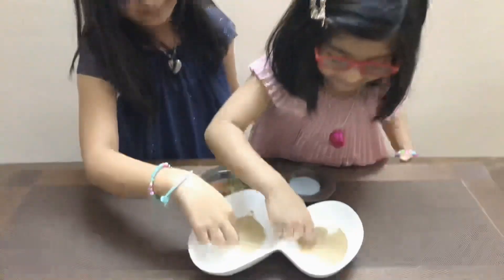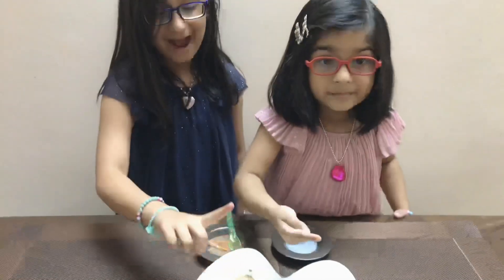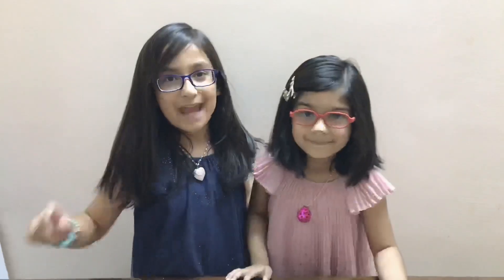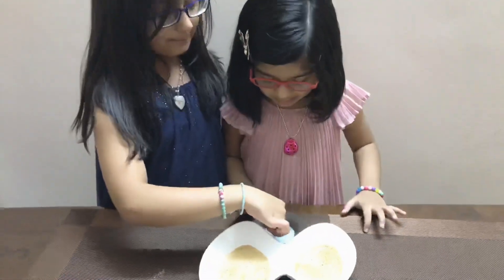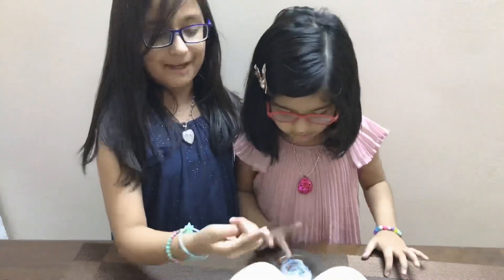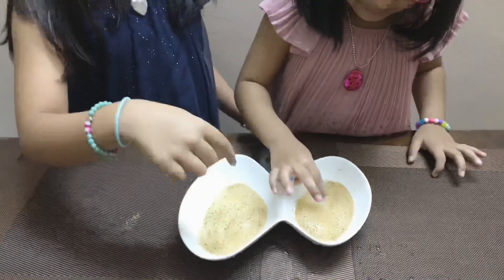Power💪🏻 of soap against germs👾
Zimal and Amal are showing, how powerful soap is against germs👾. So wash you hands👐 with soap and stay germ free.